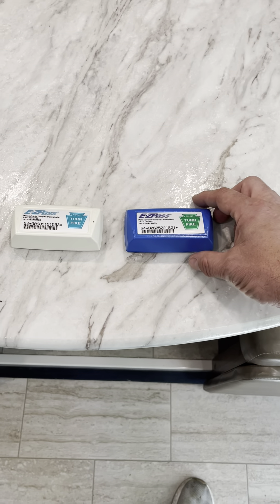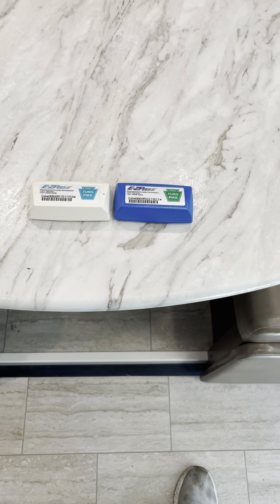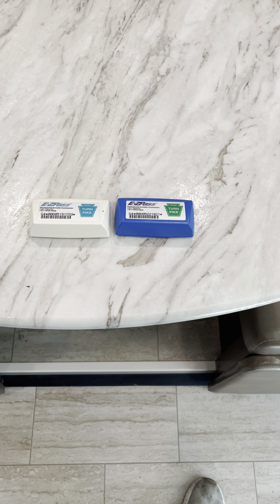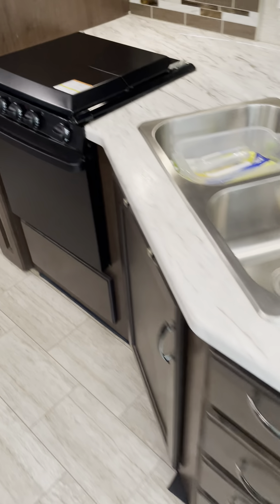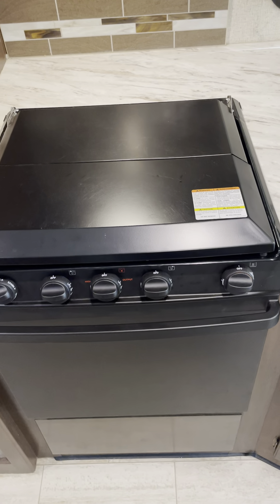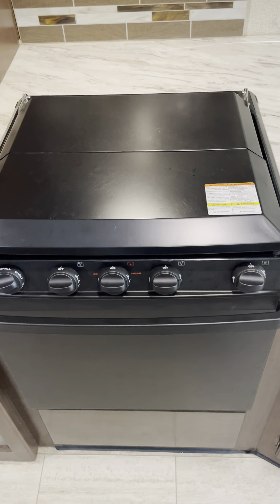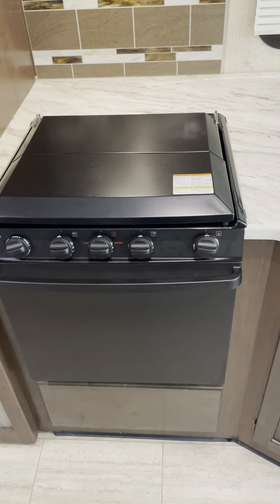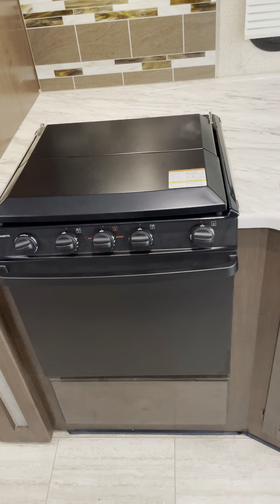RV Jackie Add Ons